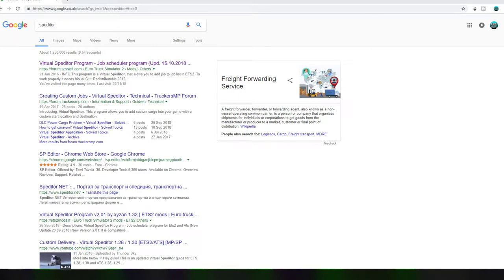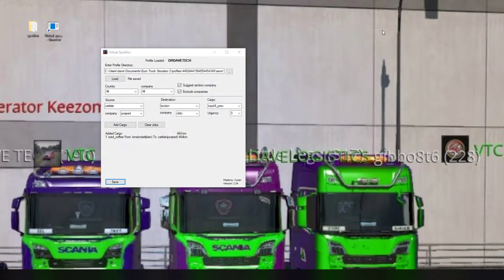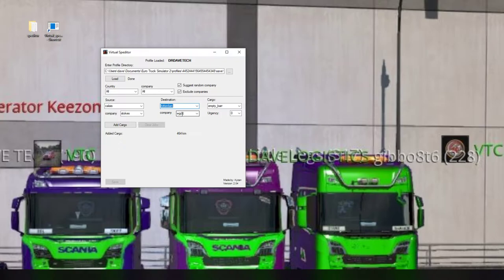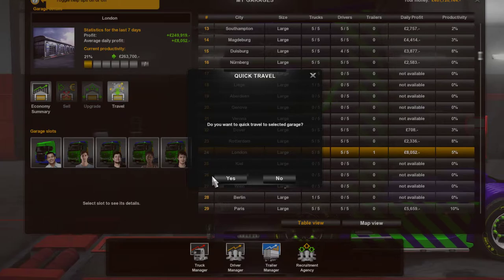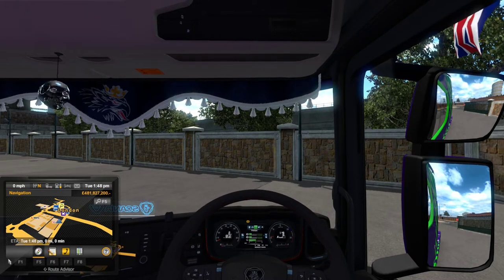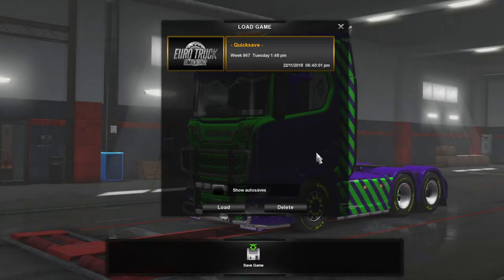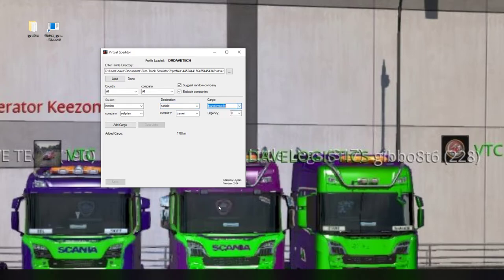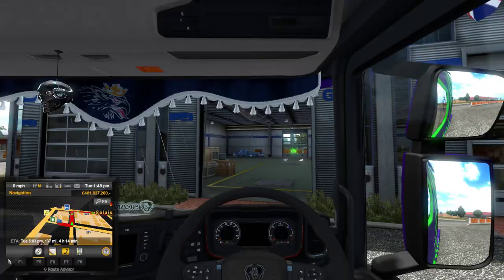how to add loads in to ets and ats with speditor